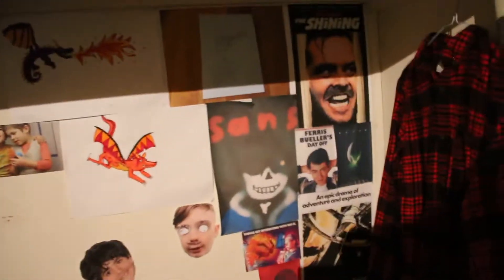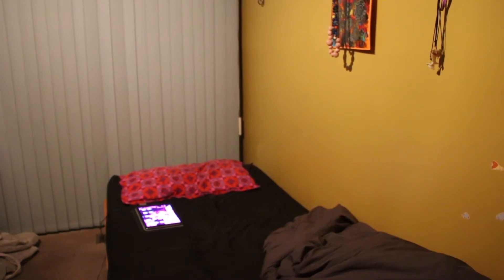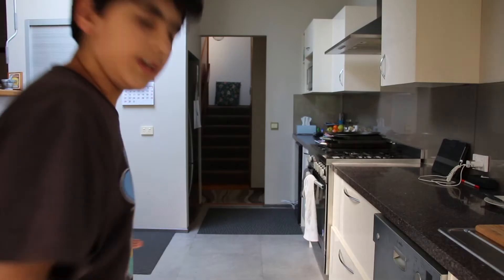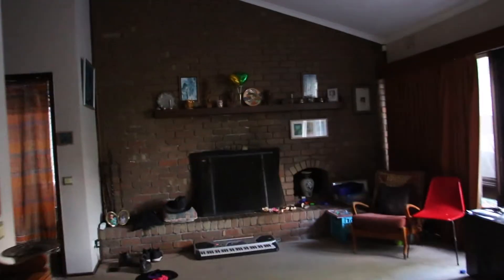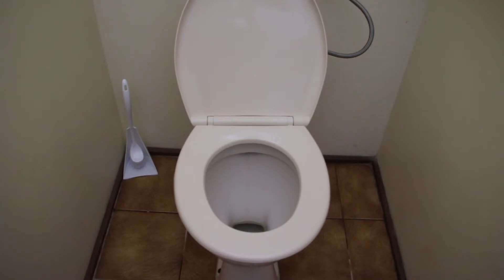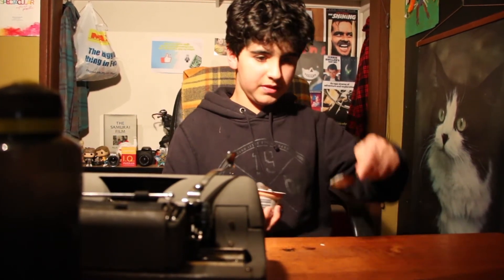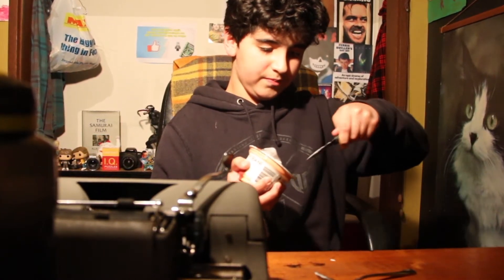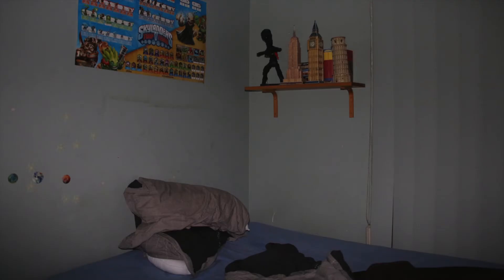50 subscriber special...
It's a house tour & and a pilot of a new series.